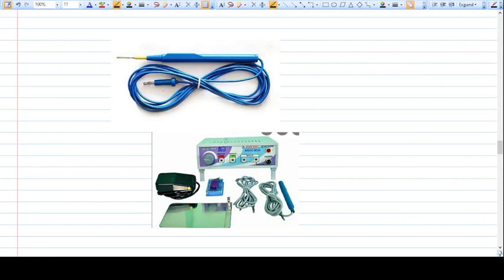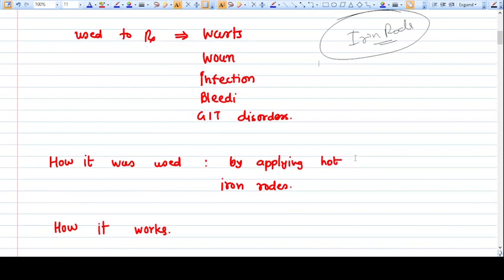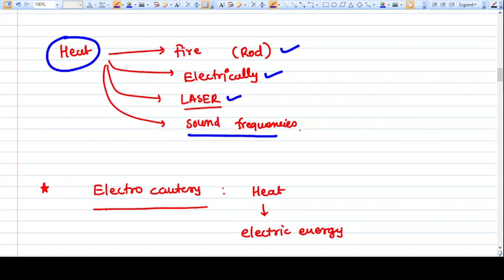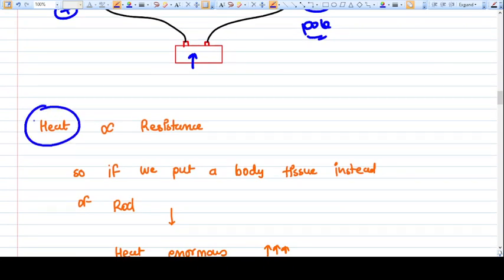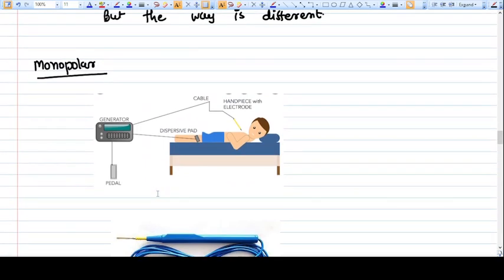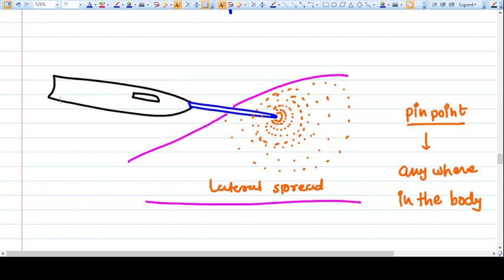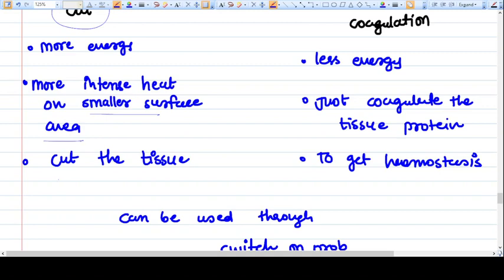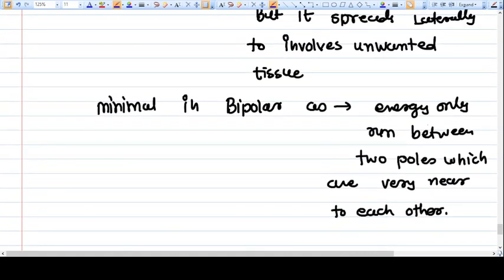Electrocautery in Surgery : Bipolar and Monopolar